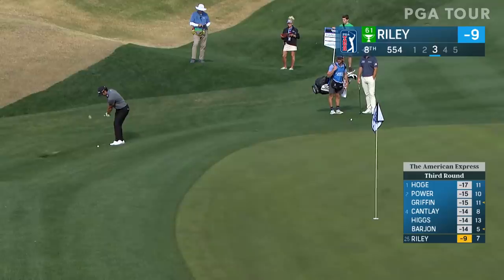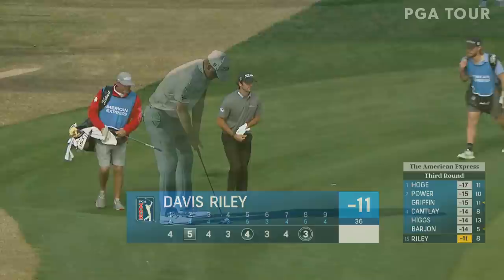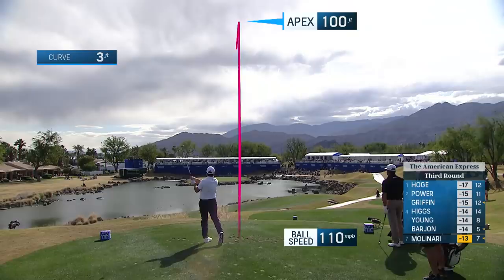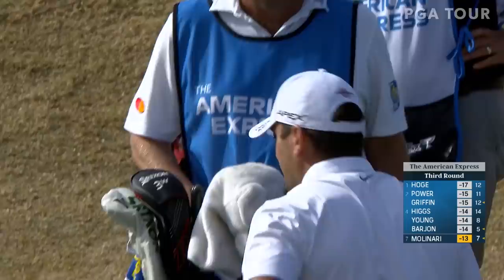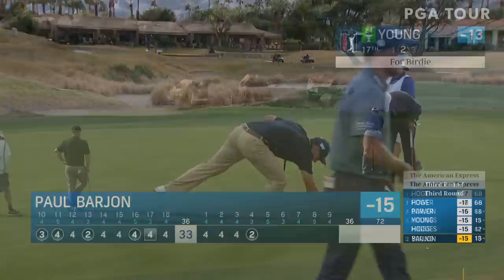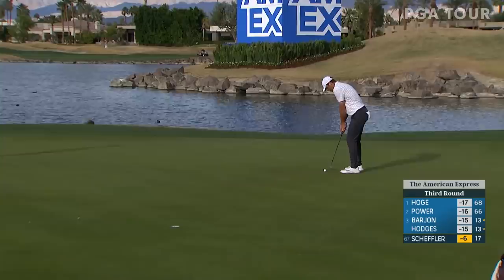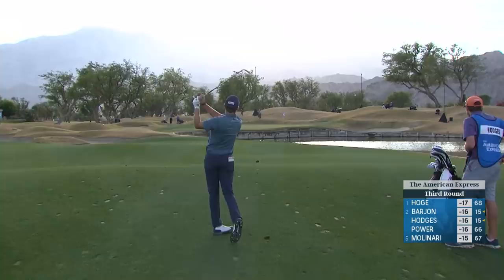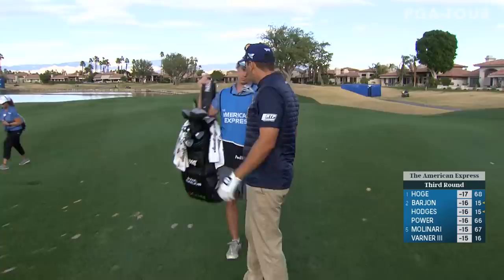Highlights | Round 3 | The American Express | 2022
Check out the best shots of the day from round 3 of The American Express 2022, featuring Jon Rahm, Paul Barjon and Lee Hodges.

The West Coast swing starts this week as the PGA TOUR heads to La Quinta, California for The American Express. The event will be played over three courses, La Quinta CC, The Nicklaus Tournament Course and the Stadium Course on PGA West, with reigning champion, Si Woo Kim looking to add to his three victories on the PGA TOUR. Patrick Cantlay will return to La Quinta, buoyed by his final round at The American Express last year, which saw him shoot a course-record 61, but ultimately fall short of the South Korean. World No. 1, Jon Rahm will be returning to the event for the first time since 2019, hoping to repeat his heroics a year prior that saw him lift the trophy. However he’ll have to battle past a strong field that includes major winners, Justin Rose, Phil Mickleson and Patrick Reed.